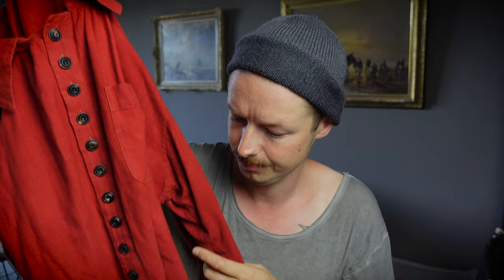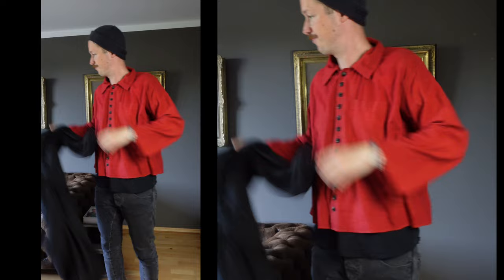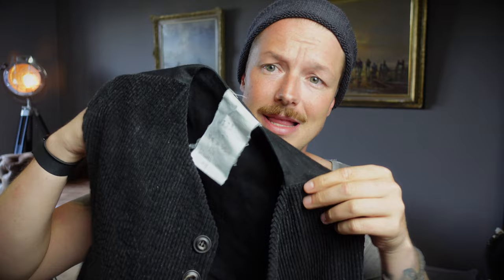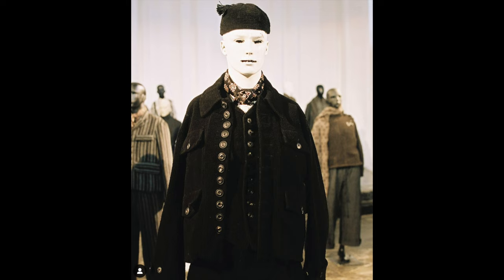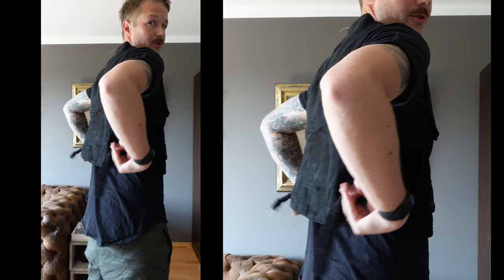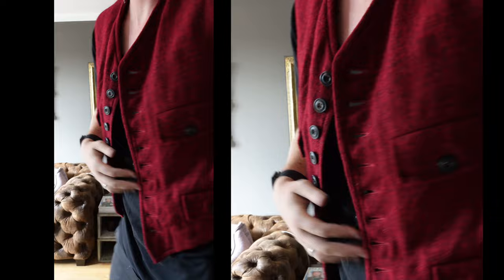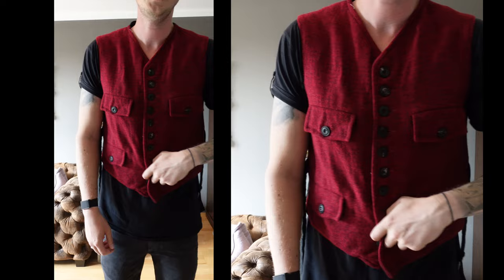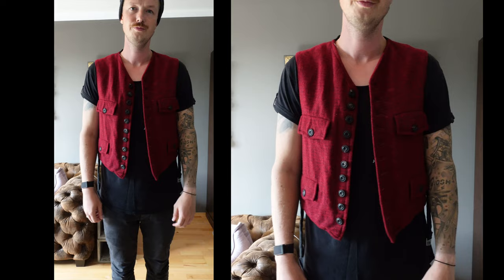lets talk JOHN ALEXANDER SKELTON.